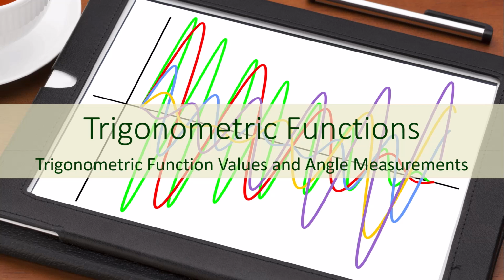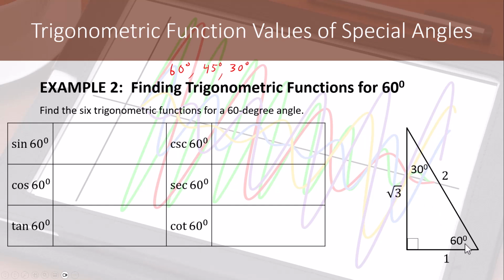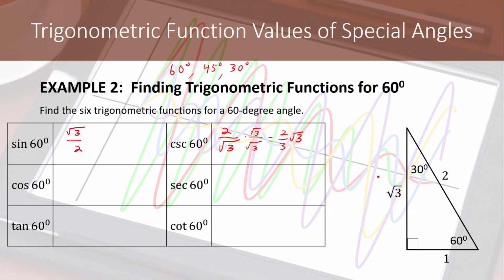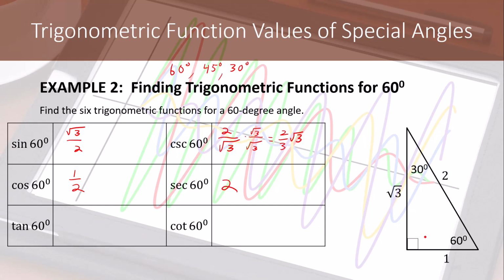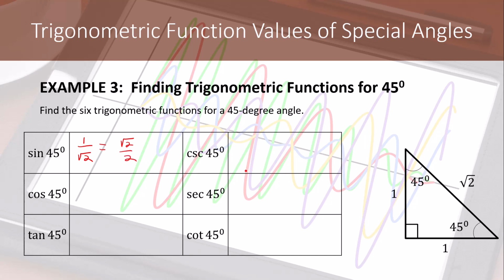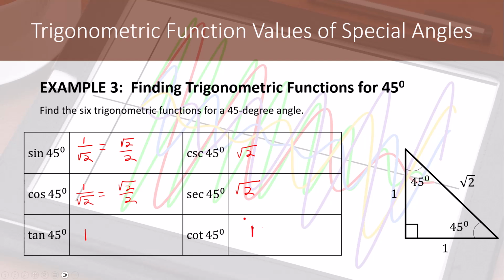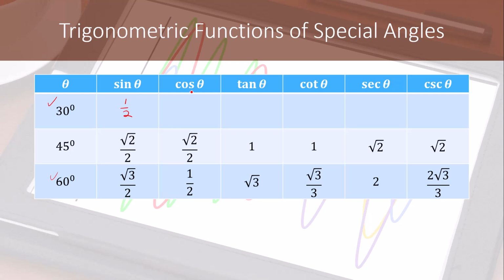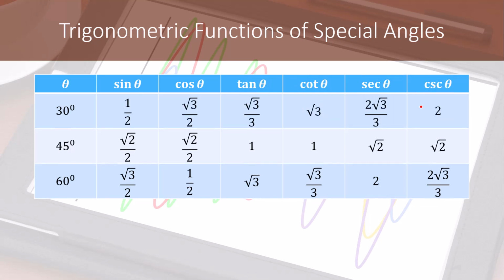MA 122 Section 5.3-30, 45, and 60 degree angles